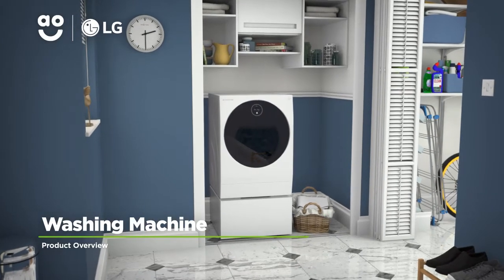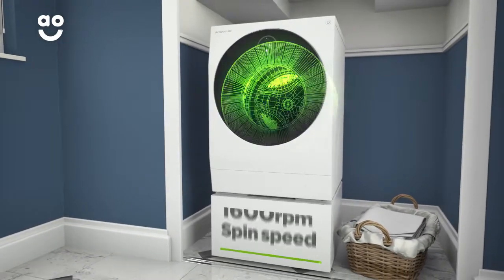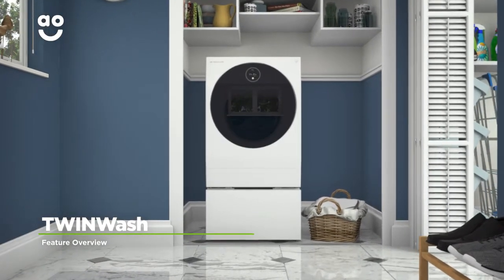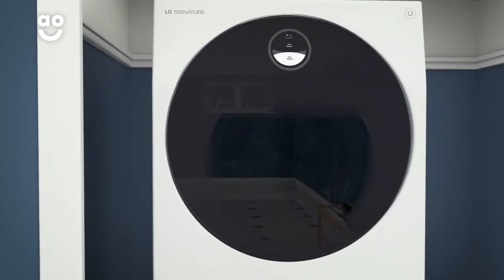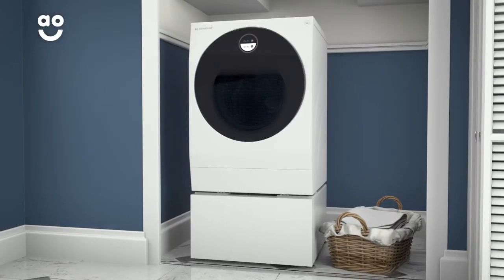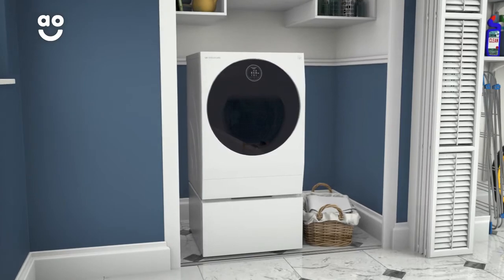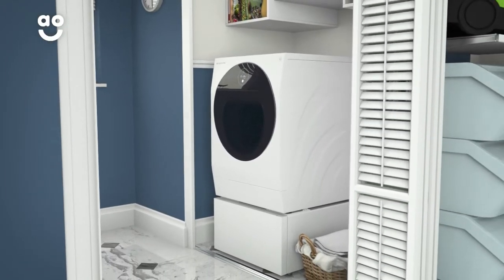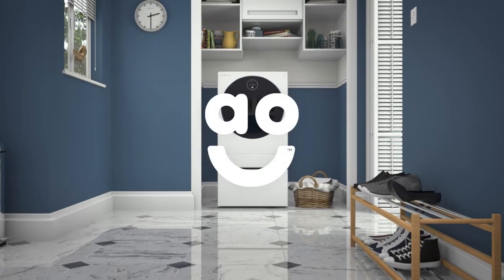LG Washing Machine LSF100 Product Overview | ao.com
Discover all you need to know about the LSF100 washing machine from LG in our short product video. See how TWINWash lets you wash two loads of laundry at once. The Auto Dose feature releases the perfect amount of detergent into each wash.